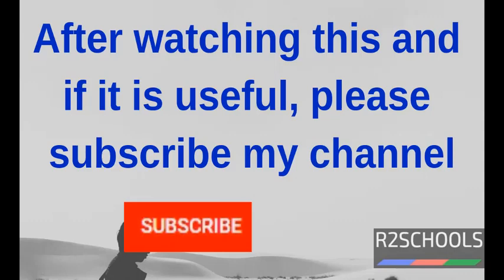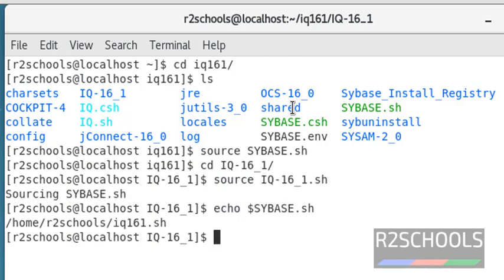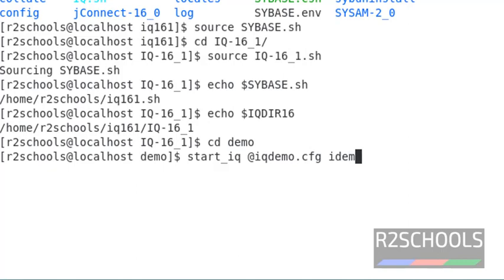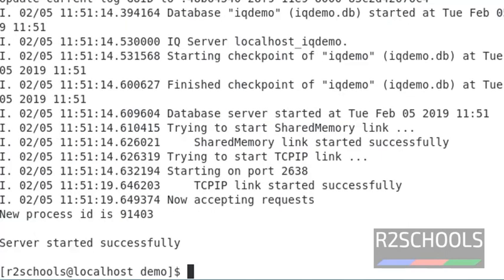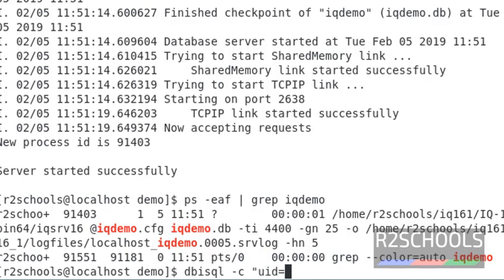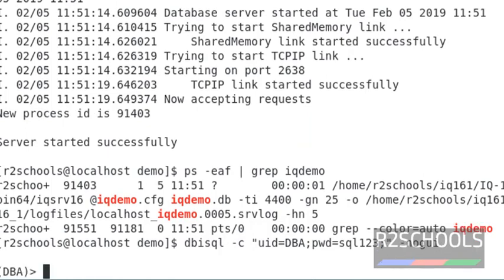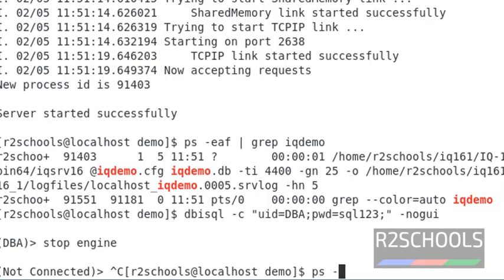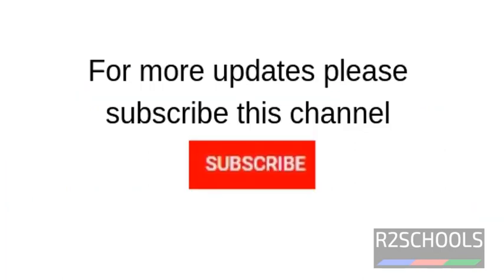How to Start and Stop Sybase IQ Server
In this video, we have explained how to connect to Sybase IQ server and Stop Sybase IQ server on Linux.